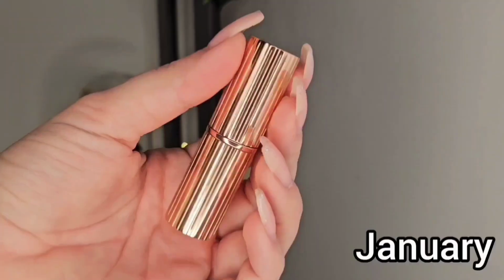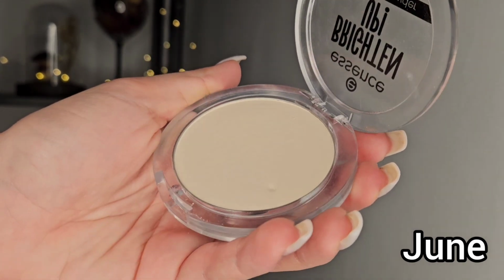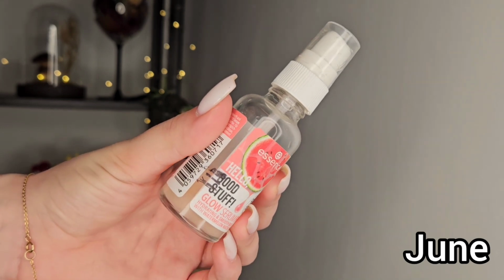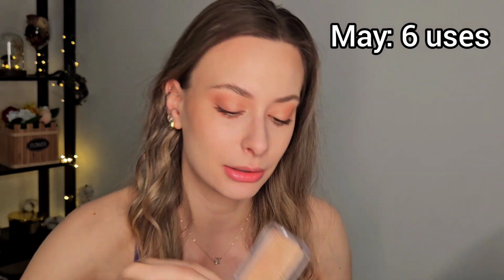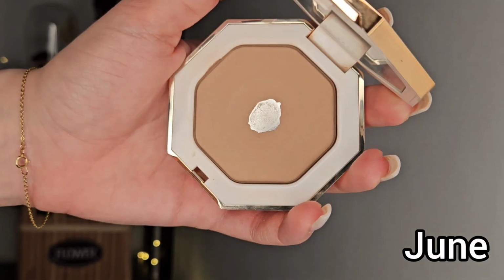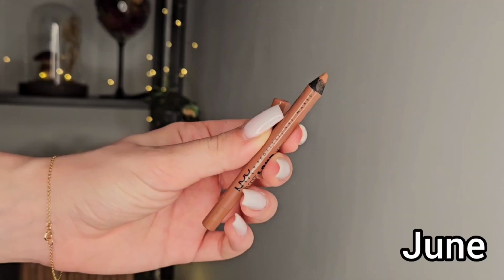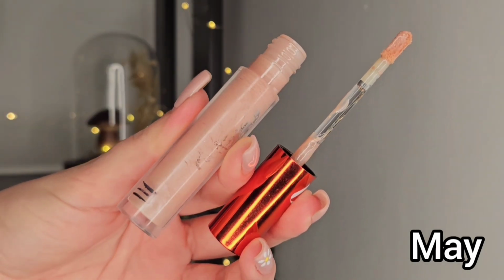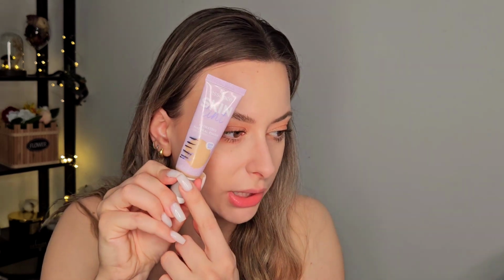Project Pan June Update - I Hit Pan!!!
Products mentioned:

Natasha Denona - Hy-blush(Simply shy)
Natasha Denona - My mini dream glow blush
Charlotte Tilbury - Matte revolution lipstick(Pillow talk)
Essence - Brighten up banana powder(20 Bababanana)
Essence - Hello good stuff! primer
Nyx - Buttermelt highlighter(Glaze it butta)
Fenty Beauty - Sun stalk'r bronzer(Inda sun)
E.L.F - Cream glide lip liner(Truth or bare)
Nyx - Line loud lip pencil(No equivalent)
Nimya - Spill the juice! lip gloss(She said what?!)
Essence - Skin tint(20)
Nyx - Bare with me concealer serum(Medium vanilla)